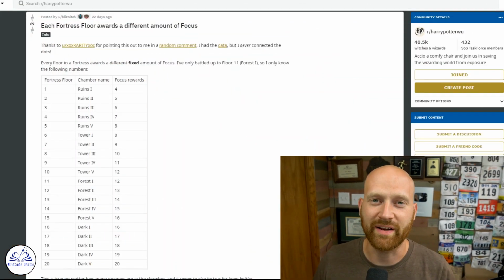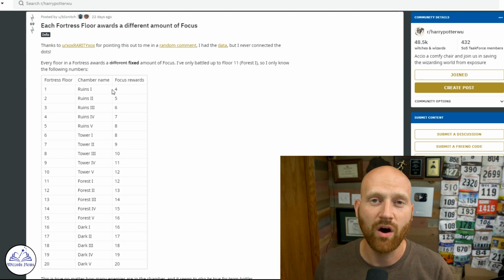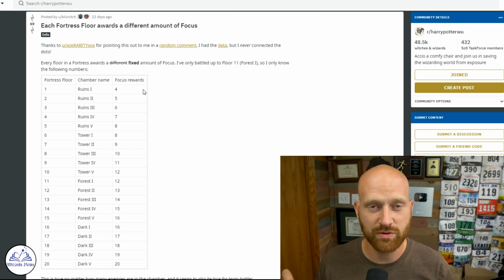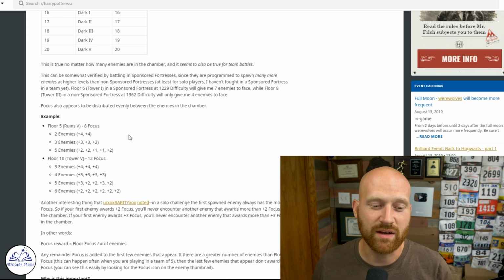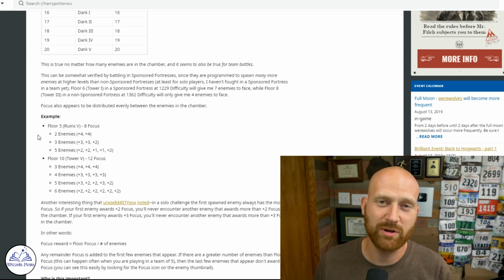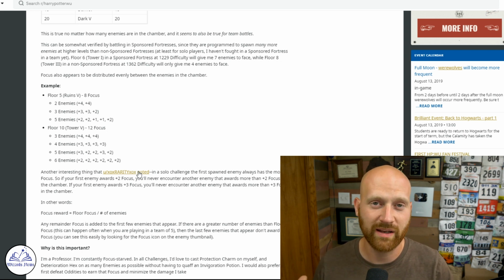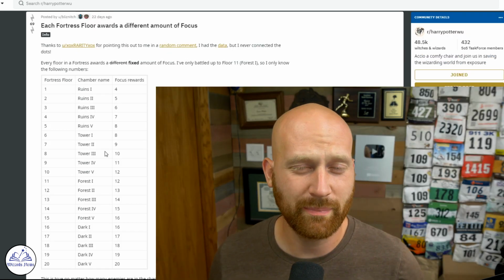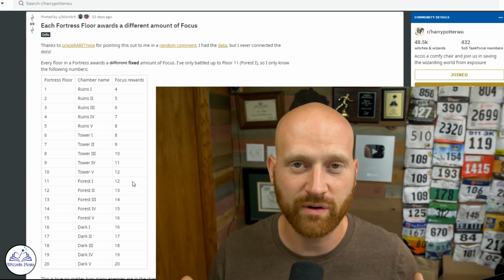Why You Should Focus on Your Focus in Harry Potter Wizards Unite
Focus is a key mechanic in Harry potter wizards unite fortress battles. if you do not understand focus then you will have a hard time with the rests of it. the problem is that a lot of people think they understand focus but do not understand how they get it. today I want to take a closer look at the whole focus system in Harry Potter Wizards Unite.

Where to find Chocolate frogs

Wizards Unite world poke fodder

Equipment
My Backup Battery
Main Camera
Main Lense
Secondary camera
Extension stick
Mini pod